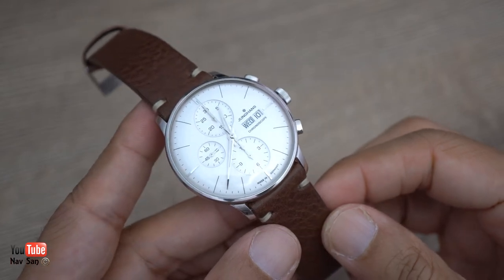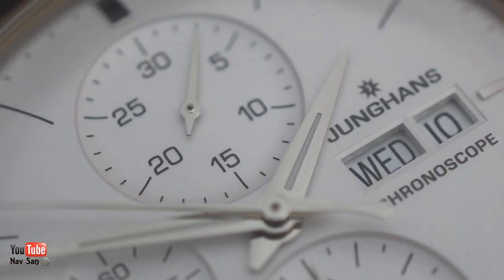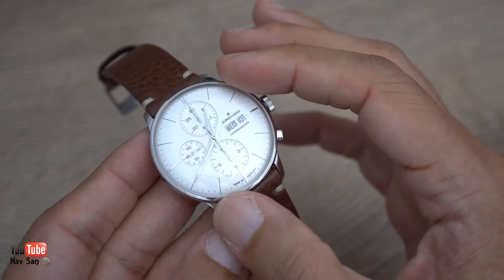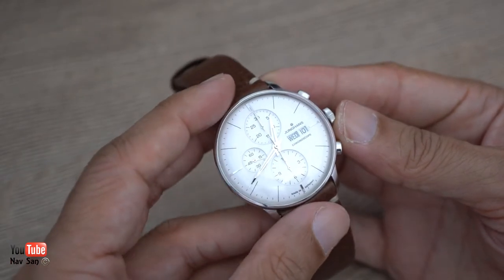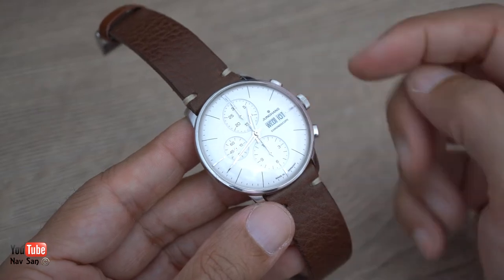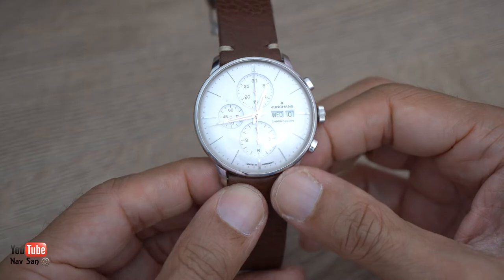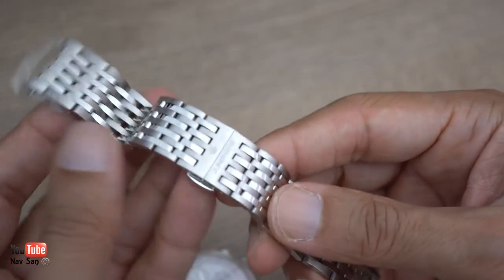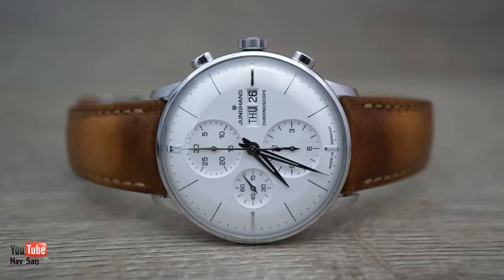The Junghans Meister Chronoscope Chronograph Review